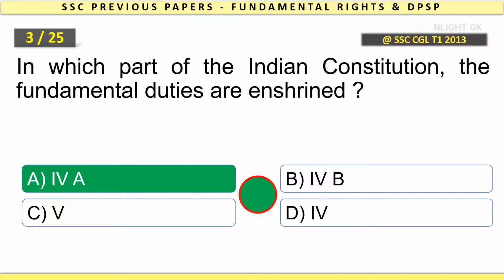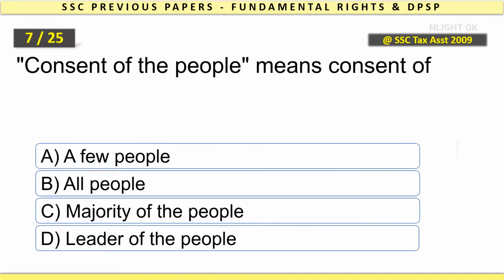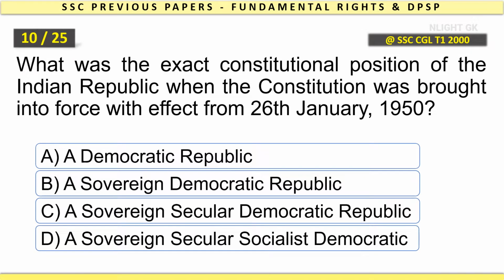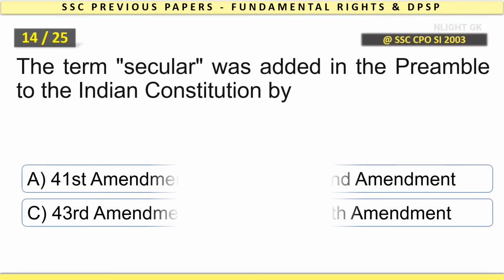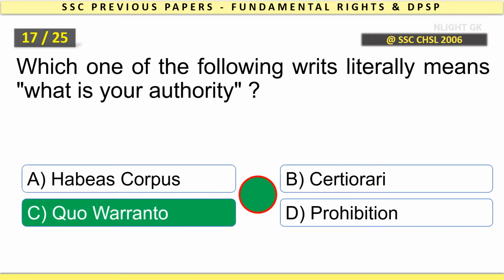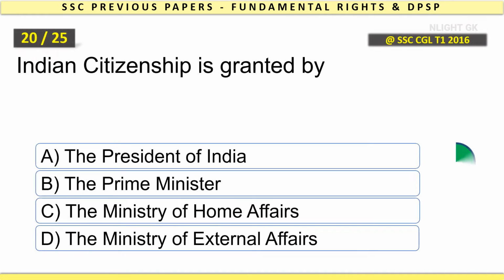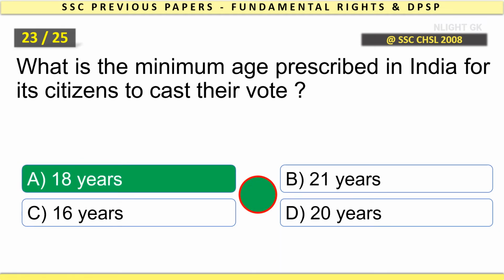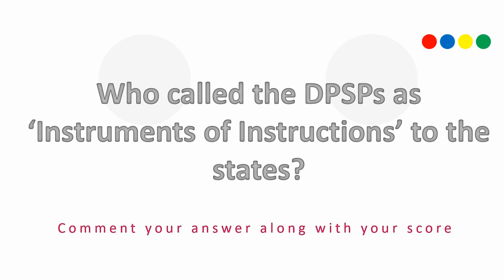Fundamental Rights & DPSP | Indian Polity | Part 4 of 5 | in English | SSC Previous Year Questions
"Indian Polity - Fundamental Rights and Directive Principles of State | Part 04 | in English | SSC Previous Year Questions |
25 - Previous Year SSC MCQs

Welcome to NLIGHT GK. For All SSC Exams, Railway Exams and other Competitive Preparations. Focus on Previous Year Question Papers GK and General English
Just Relax and Revise.

Which Fundamental Right accoording to Dr. Ambedkar is like the heart of the Constitution?
Which of the following would be called a "Secular" state?
In which part of the Indian Constitution, the fundamental duties are enshrined ?
How many types of writs can be issued by the Supreme Court?
The Directive Principles of State Policy has been adopted from which Constitution?
Dual citizenship is an important feature in which form of government ?
"Consent of the people" means consent of
The essential feature of democracy is giving prominence to the
Political equality is found in
What was the exact constitutional position of the Indian Republic when the Constitution was brought into force with effect from 26th January, 1950?
In Indian Constitution, fundamental rights were taken from the Constitution of
Who can impose reasonable restrictions over fundamental rights ?
How many Fundamental Duties are in the Indian Constitution ?
The term "secular" was added in the Preamble to the Indian Constitution by
Which of the following is not guaranteed by Indian Constitution?
"Not to destroy the Government property" is a
Which one of the following writs literally means "what is your authority" ?
Separation of the judiciary from the executive has been provided in one of the following parts of the Indian Constitution :
By which of the following modes can citizenship be acquired ? i. By Birth ii. Hereditary iii. By Registration iv. By Request
Indian Citizenship is granted by
Fundamental Rights in India are guaranteed by it through
Where in the Indian Constitution has "economic justice" been provided as one of the objectives?
What is the minimum age prescribed in India for its citizens to cast their vote ?
Fundamental Duties were incorporated in the Indian Constitution on the recommendation of
Which of the following categories of citizens of the prescribed age may be registered as a voter?